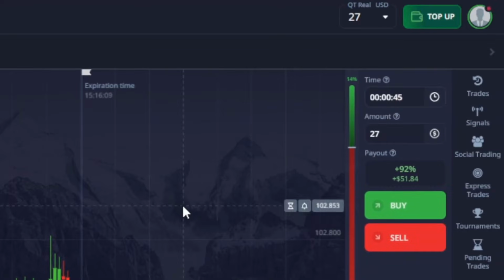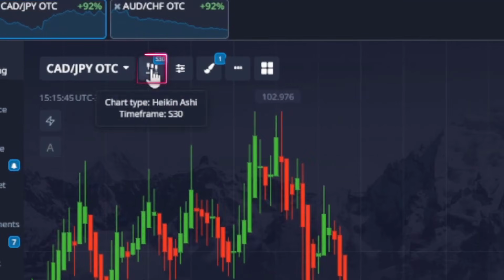This NO-INDICATOR Technique GREW My POCKET OPTION Account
🔥 You don’t need indicators to trade clean.
When you remove the clutter, the market shows its true structure — and that’s exactly how this no-indicator technique helped me spot strong moves with confidence and zero confusion.

You’ll see exactly how I spot reactions, continuation zones, and clean entries using nothing but structure and market behavior.

🧠 Why this technique works so well

• No delays, no repainting — just real movement
• Perfect for volatile sessions
• Helps you avoid unnecessary overanalysis
• Ideal for small accounts needing clarity
• Works on Pocket Option, Quotex, IQ Option and more

🎓 Inside this video you’ll learn:

1️⃣ The exact no-indicator setup I use
2️⃣ How to identify clean entry zones
3️⃣ How to avoid emotional trades caused by indicators
4️⃣ How to apply this technique consistently

📌 On my channel, you’ll also find:

• Real market breakdowns
• Simple and fast strategies
• Tools to build confidence
• Clean setups for small accounts